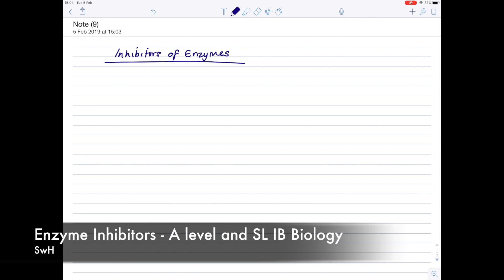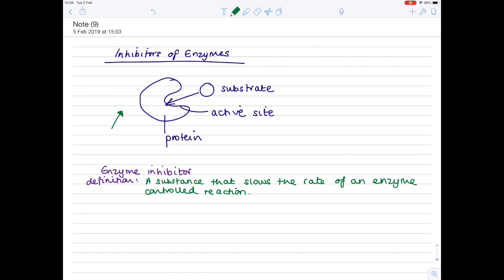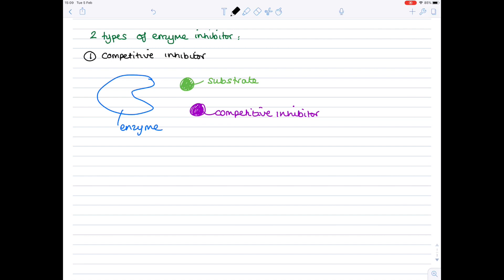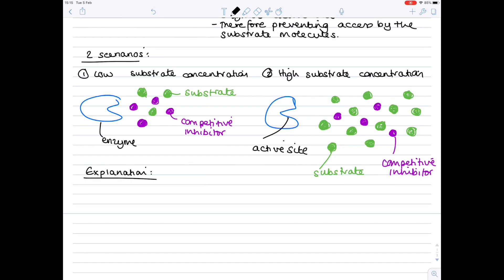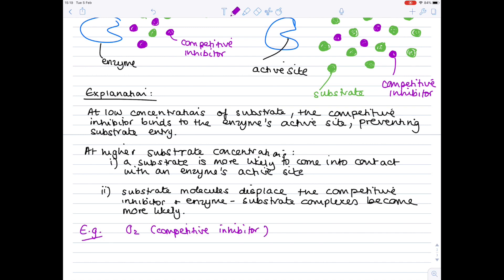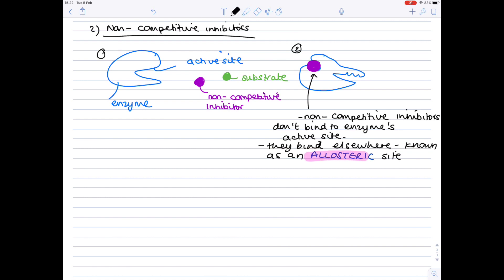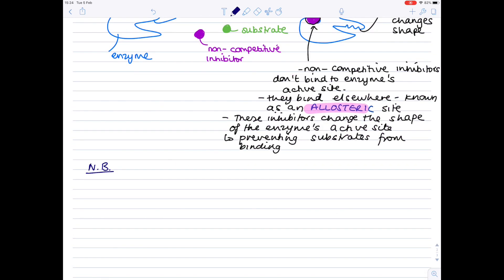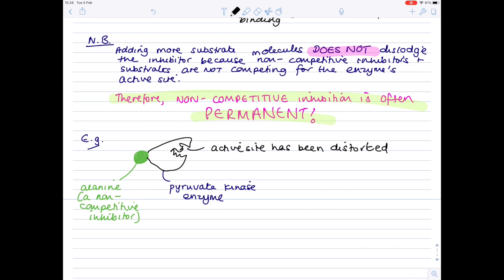Competitive & Non-Competitive Enzyme Inhibitors | A Level & SL IB Biology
Hazel takes you through the effect competitive and non-competitive inhibitors on enzyme activity.